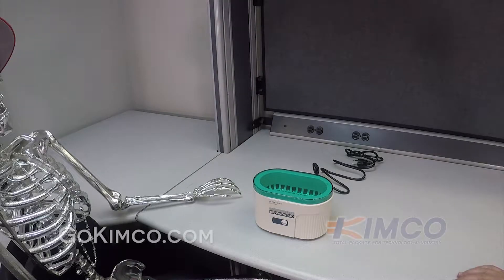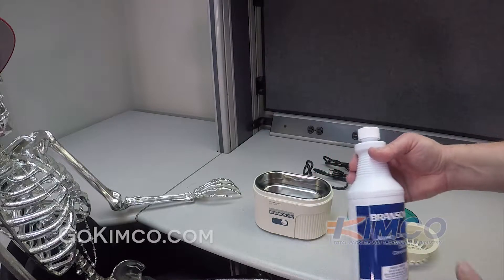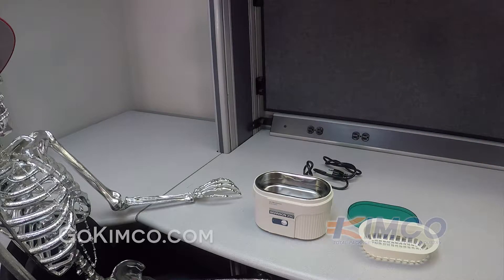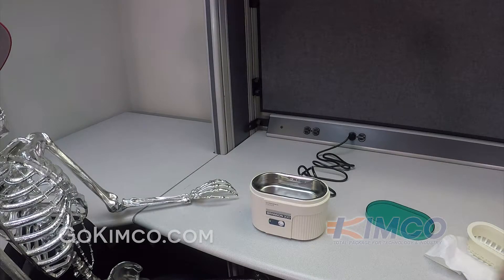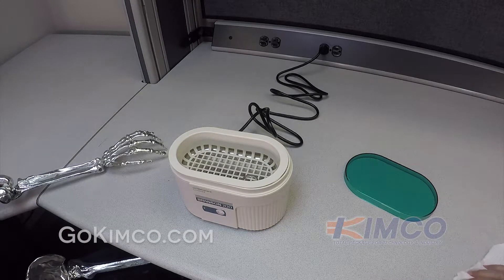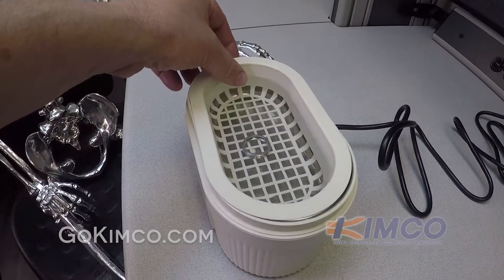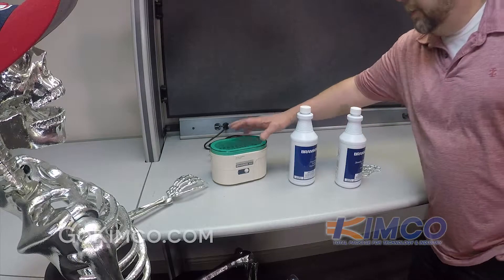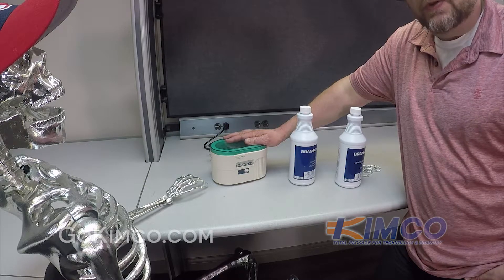Demonstration of the Branson B200 Ultrasonic Cleaner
This simple ultrasonic cleaner is ideal for cleaning small parts and available to purchase at GoKimco.com .   The model B200 contains a stainless steel tank with a 15-ounce capacity.   It is specifically designed to clean jewelry and optical pieces quickly and effectively.

OTHER CLEANING APPLICATIONS:

Instrument & clock parts
Small geological samples
Coins & hobby items
Small electrical/electronic components
Metal & plastic machine parts
Recorders & drafting pens